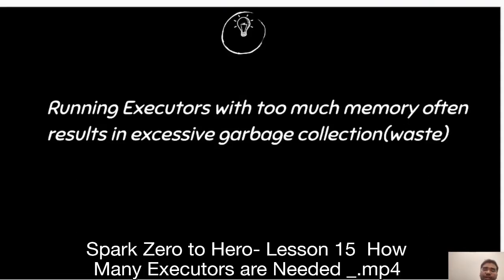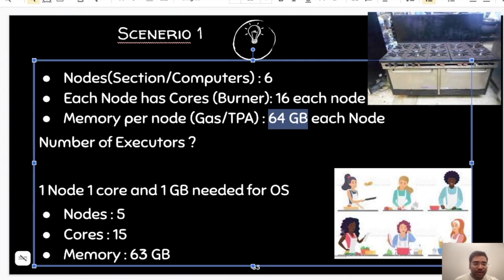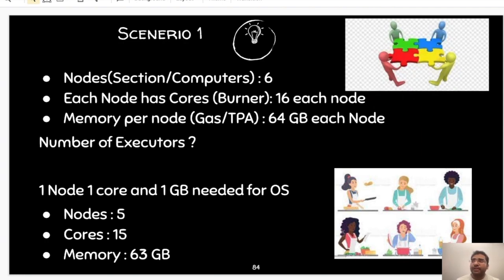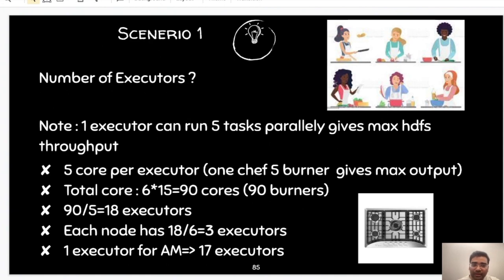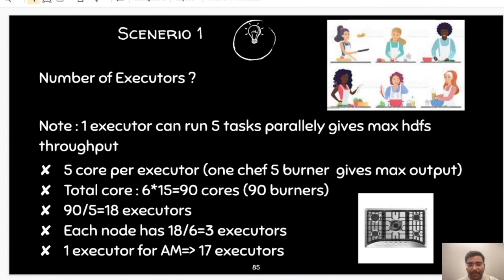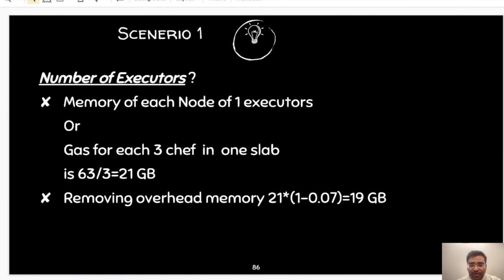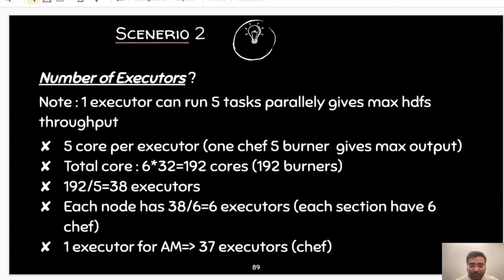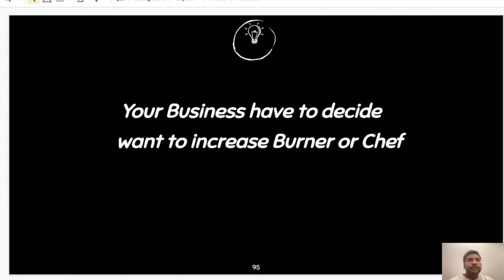[English] How many executor is needed : Spark Interview Question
Restaurant Example Big data Soark
Memory as fuel
Node as stove
core as burner in kitchen